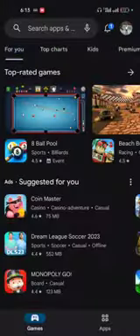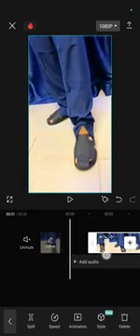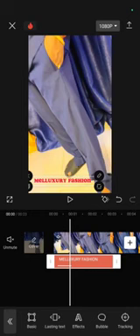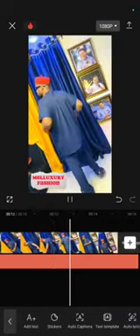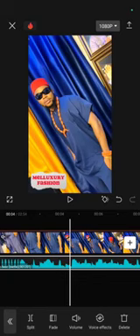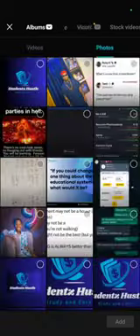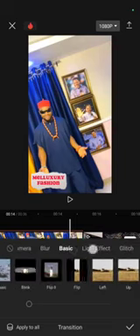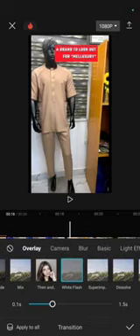LEARN HOW TO EDIT YOUR VIDEOS WITH CAPUT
*Unlock the Power of Professional Video Editing!*

Take your video content to the next level with our comprehensive video editing course!

Learn the skills to:

- Trim, cut, and arrange clips like a pro
- Add transitions, effects, and music to enhance your visuals
- Color correct and grade your footage for a polished look
- Add text, titles, and motion graphics to make your videos pop
- Export and upload your videos to any platform

Perfect for:

- Content creators looking to elevate their YouTube, TikTok, or social media videos
- Filmmakers and videographers wanting to improve their post-production skills
- Business owners and marketers seeking to create engaging video content